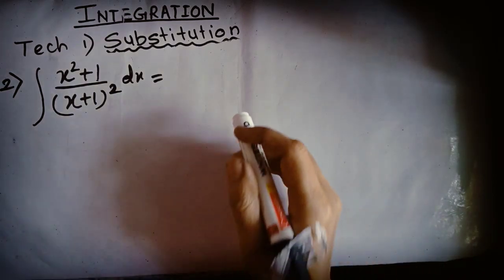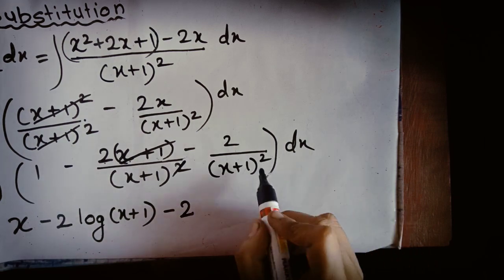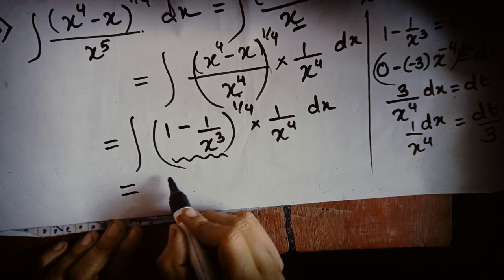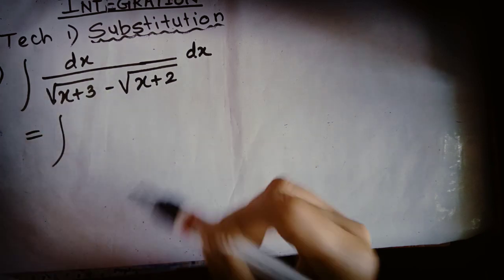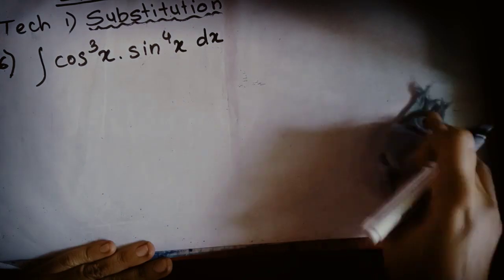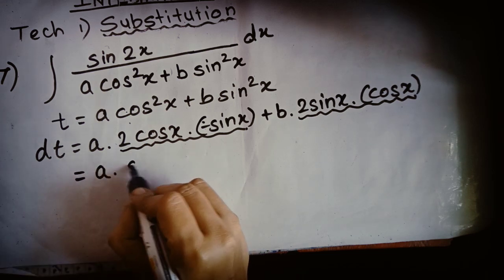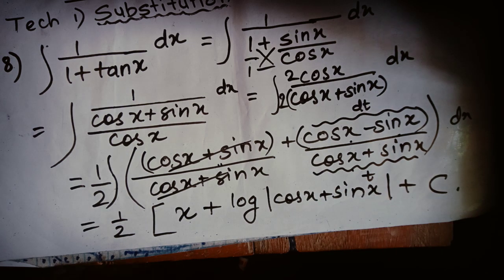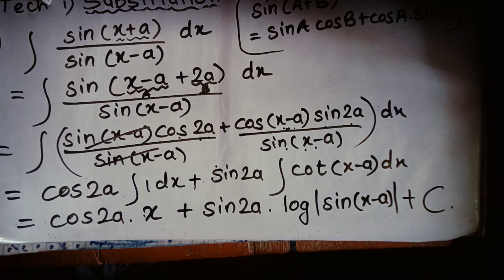Std XII maths/Integration/substitution method examples/ncert+cbse/(English)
Topic: Integration
Subtopic: Techniques of integration
                 Substitution method, examples